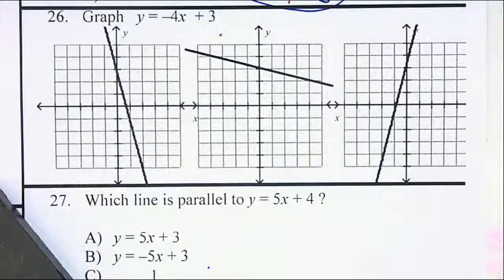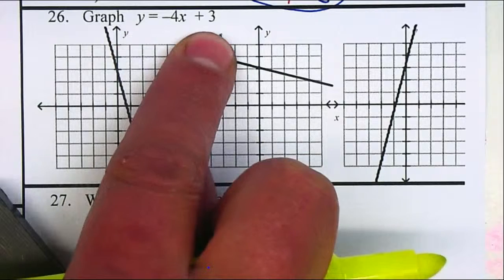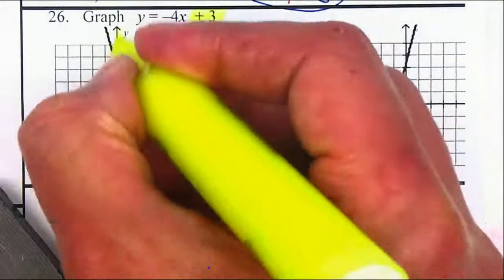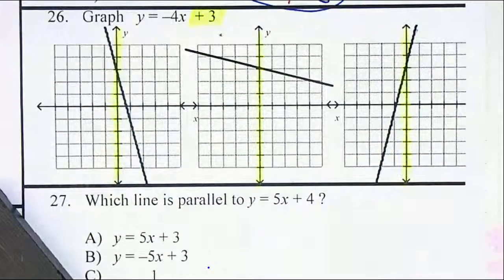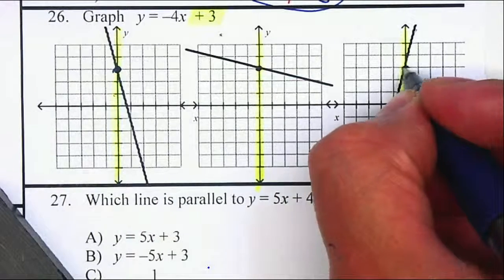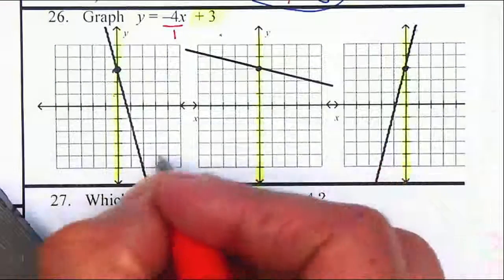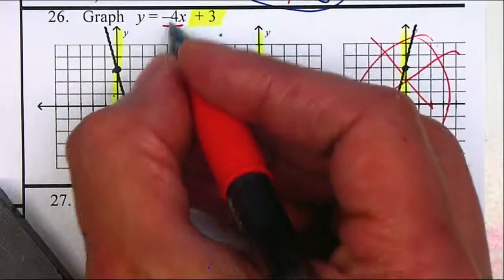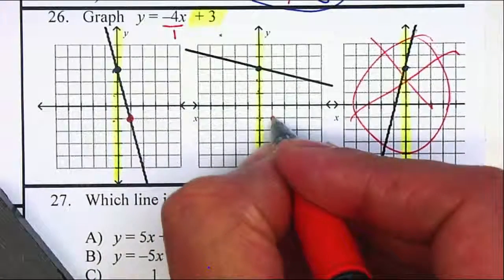Algebra 1 - Graph Linear Equations P26